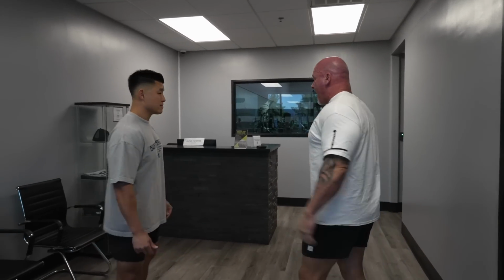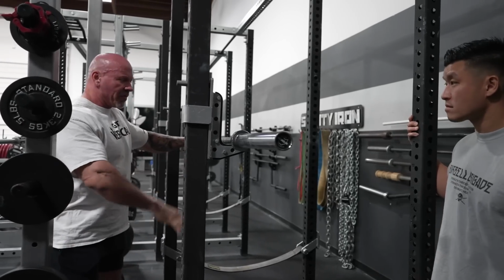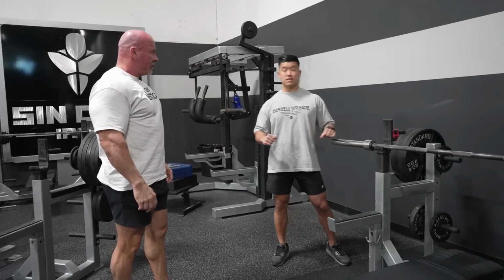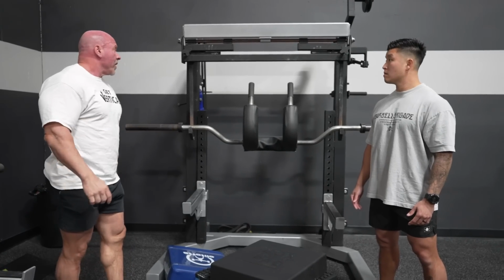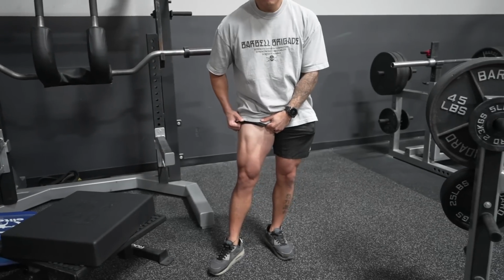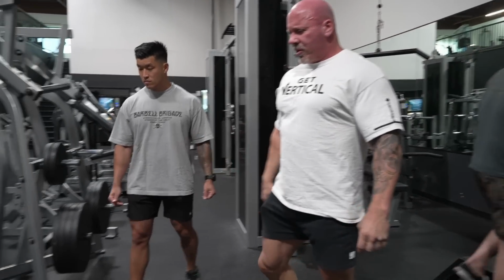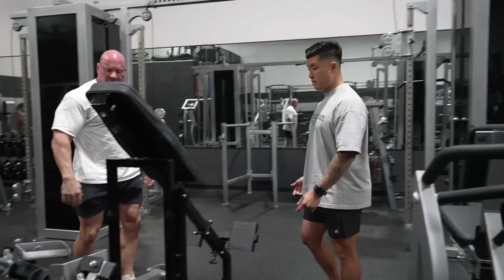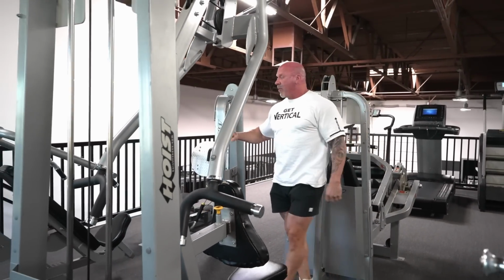STRONGEST BODYBUILDER'S GYM TOUR | SIN CITY IRON